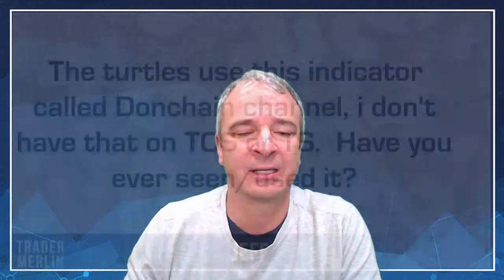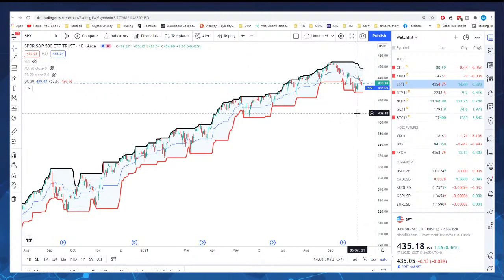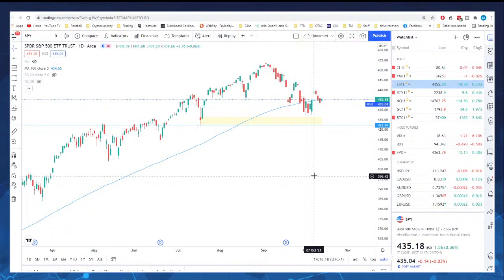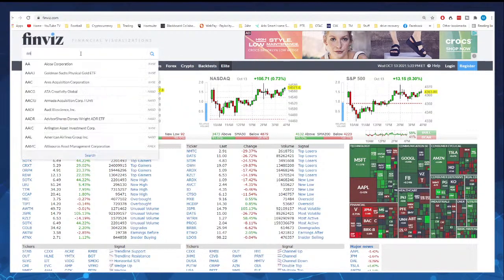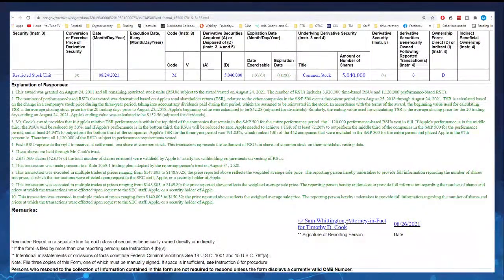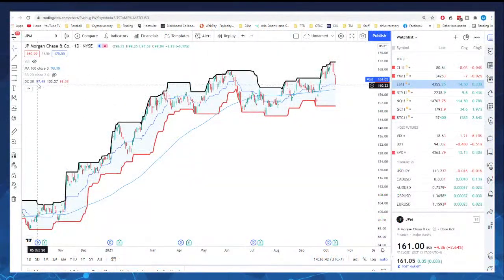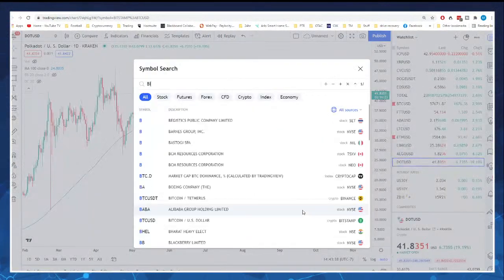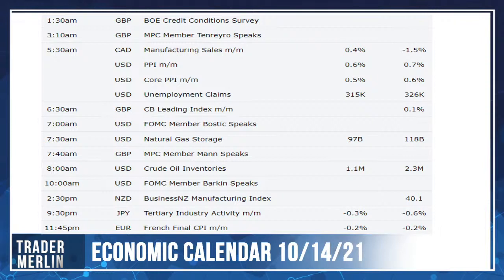Trading Donchain Channels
Per a listener question, we will look at trading using the Donchain Channels on today’s show. There are thousands of different indicators out there, is this one a standout? Should you use it in your trading? Show will be live at 2:00pm PST today,

Trading Applications used:
• TastyWorks, CliK, TradeStation, TradingView